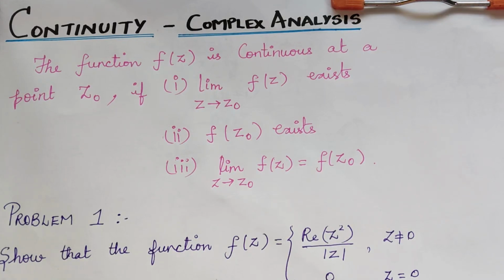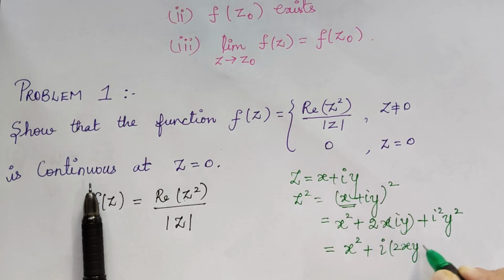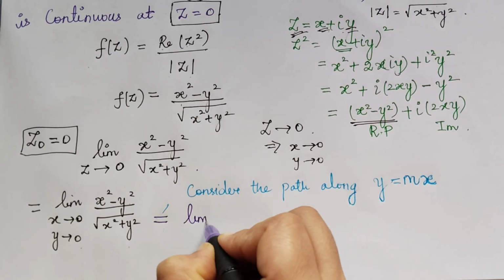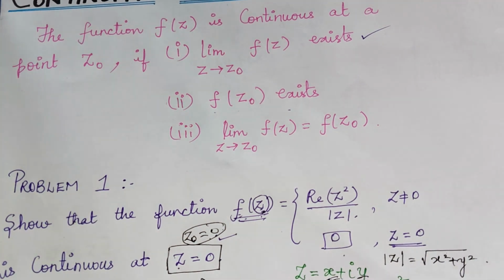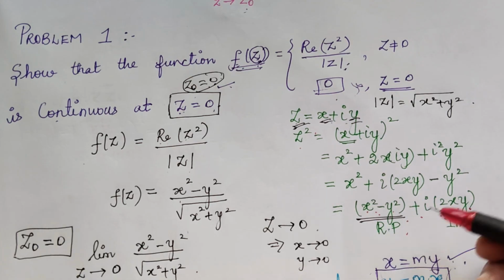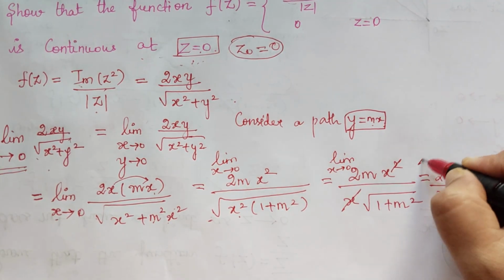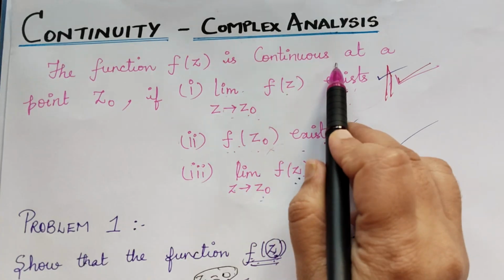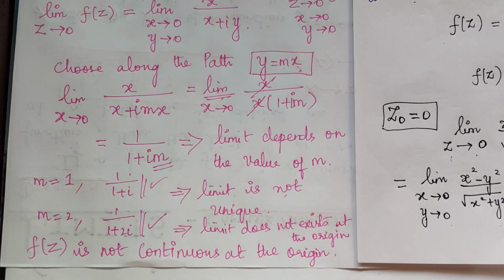Continuity in complex Analysis